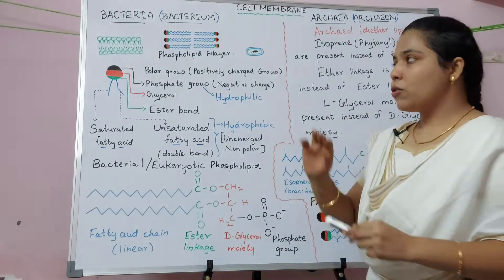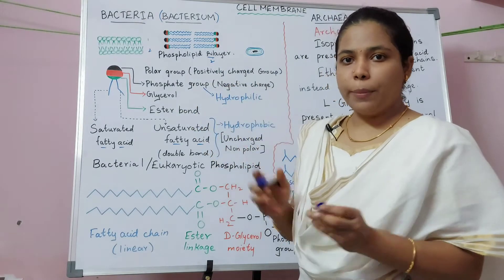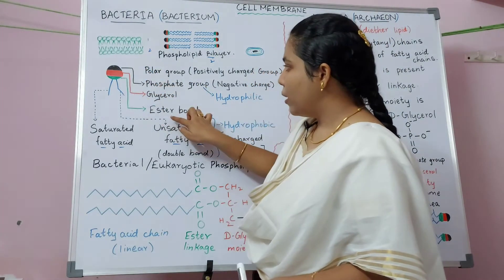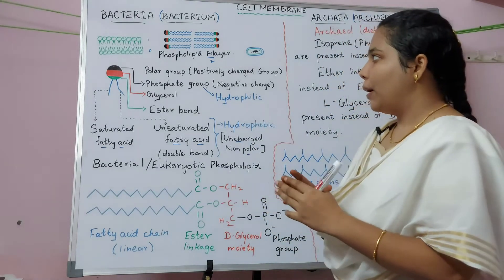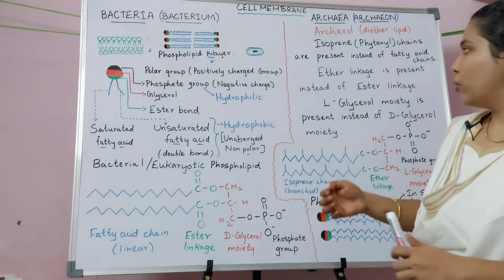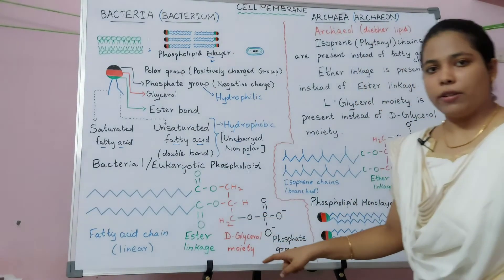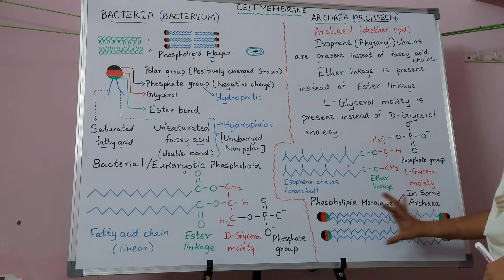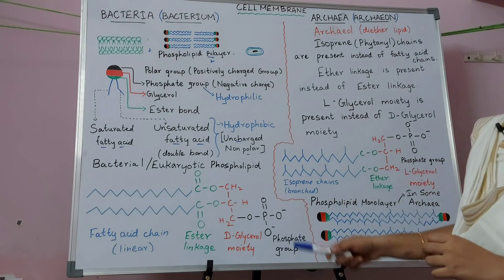Structural difference between Archaeal and Bacterial cell membrane.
Structural difference between Archaeal and Bacterial cell membrane is explained.
Timecodes
0:00 - Introduction
0:22 - Bacterial cell membrane
3:17 - Archaeal cell membrane
4:37 - Difference between Archaeal and Bacterial cell membrane
4:58 - Archaeal phospholipid monolayer